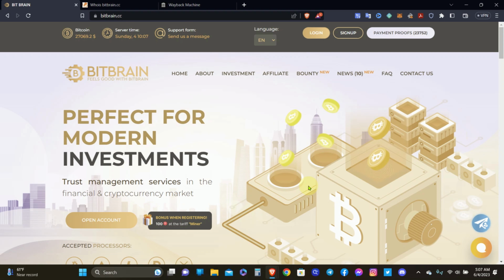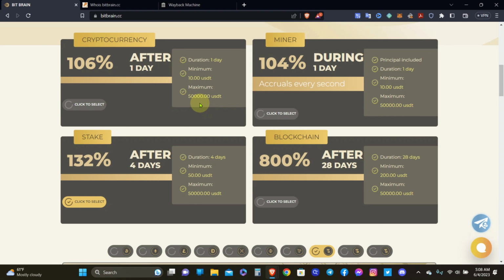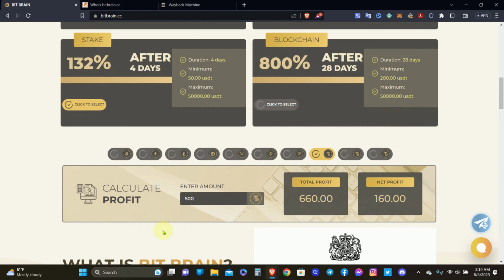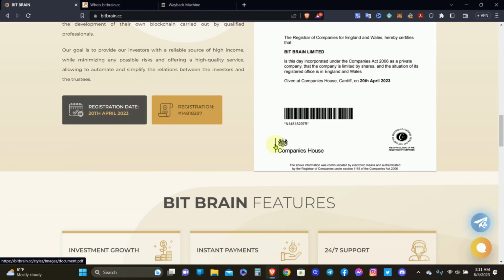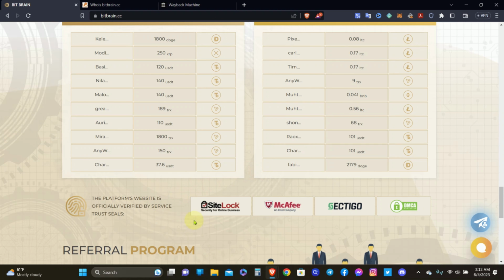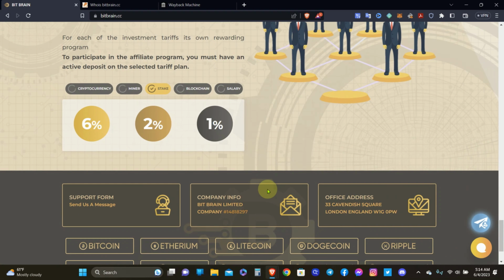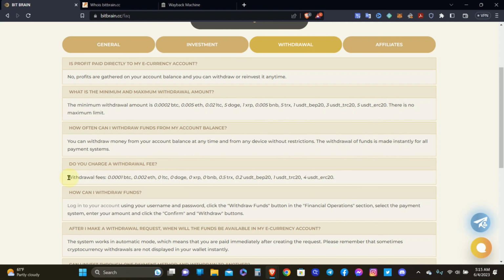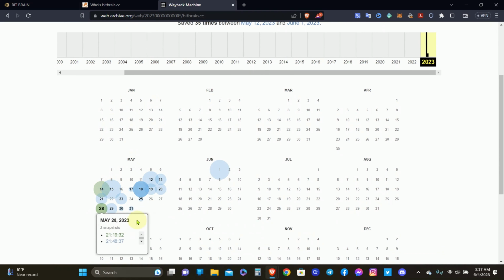Bitbrain | This Will Exit Scam Soon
Hello everyone and welcome back to another video review. This video was requested by one of my subscribers so here it is. Bitbrain is another HYIP in the crypto space promising very high returns in a very short amount of time. My experience in this space shows that these types of opportunities have a very short life expectancy and will eventually exit scam. Anything that guarantees you a return with trading, has no faces, has actors, and is not regulated have all exit scammed at some point.

Below are some passive investments I'm a part of, and no guarantees of anything:
🔥🔥 Fundsz 🔥🔥
🗣Earn an average of over 3% per week
🗣Automatically compound your earnings
🗣Can withdraw principle after 90 days
🗣Referral rewards
🗣Been around for almost 7 years
🗣Advisory Board is very transparent

🔥🔥 Daisy AI 🔥🔥
🗣Earn an average of 3%-8% weekly
🗣Can withdraw earnings at anytime
🗣Initial is locked in and can't be withdrawn
🗣Been around since January 2020

🔥🔥 CryptoProgram 🔥🔥
🗣Earn 25% per month on each package
🗣Automatically withdraw your earnings
🗣Can cancel packages at anytime
🗣Referral rewards automatically paid
🗣Been around since June 2022
🗣Can buy more packages at anytime

🔥🔥 RoboForex Copy-Trading Opportunities🔥🔥
🗣Earn 20%-40% per month copy-trading
🗣Can withdraw your earnings daily
🗣Can withdraw your capital at any time
🗣Been around since November 2021
🗣Can cancel at anytime

🔥🔥 CappMoreFX 🔥🔥
🗣Earn 10-30% per month copy-trading
🗣Can withdraw your capital at anytime
🗣Referral commissions paid daily
🗣Unregulated broker that's been around for a few years

I am the founder of the Global Crypto Investment Group on Facebook. If you're interested in joining us where we use many platforms to make money passively, here is the link to request to join the group

You do not need a VPN for this platform if you choose to not use one. For those of you living in the USA, Iran, North Korea, Canada, or are looking for a good VPN, you may want to use a VPN. Here's a VPN that you could consider using
I use this VPN myself although I don't have to do so being that I am living in Colombia. You shouldn't need a VPN for this smart contract though.